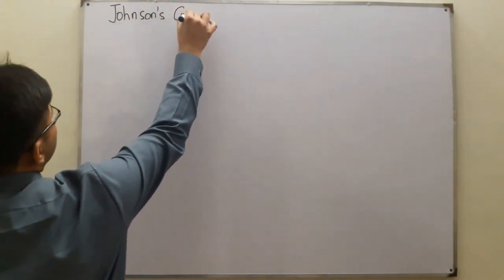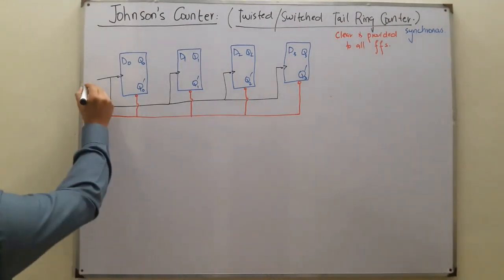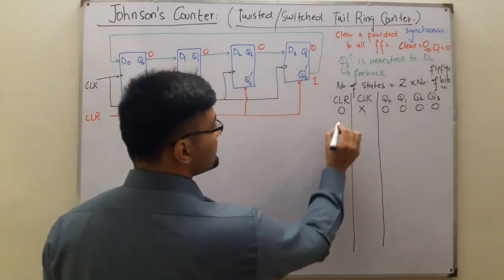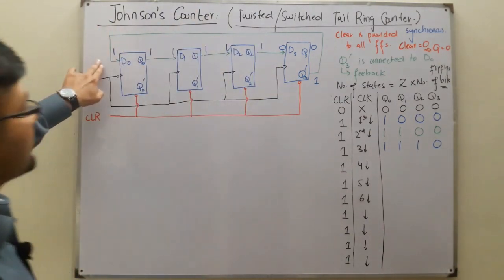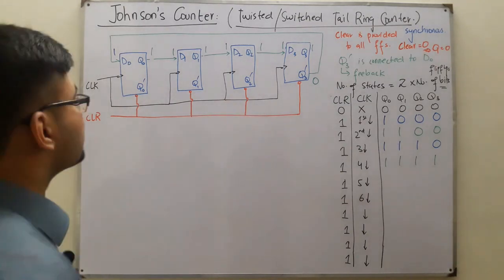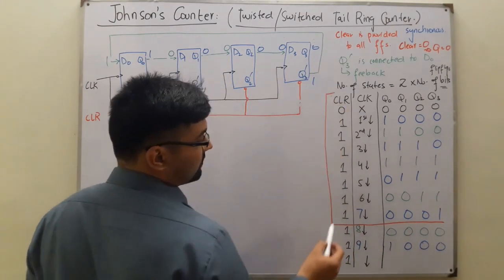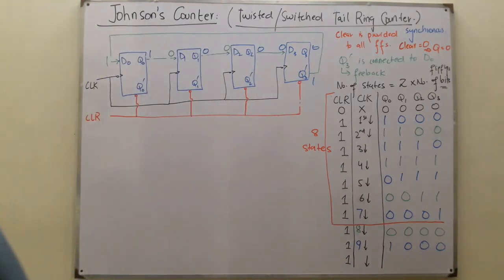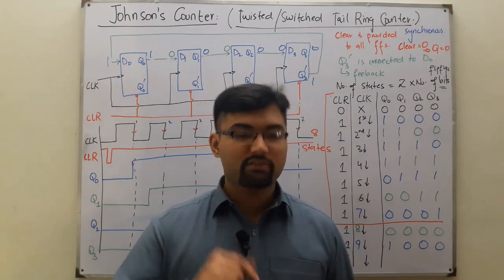Johnson's Counter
Lecture 103
Johnson's Counter also called as Twisted/Switched tail ring counter.